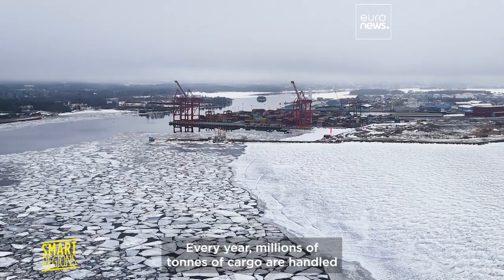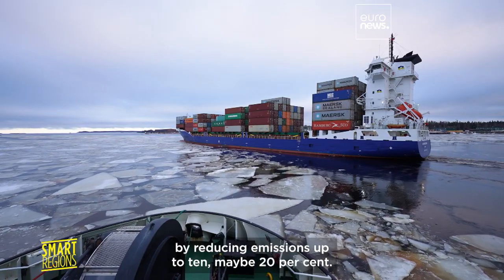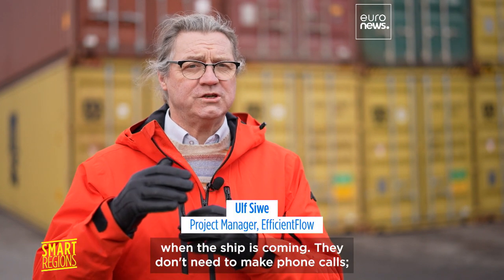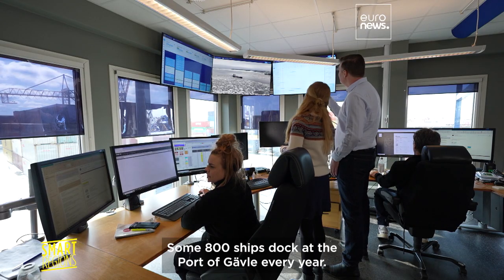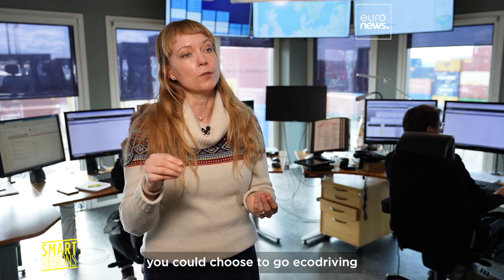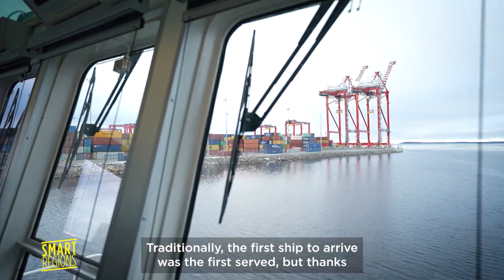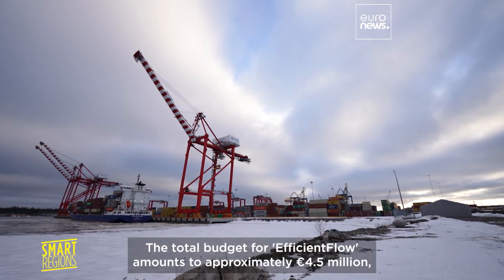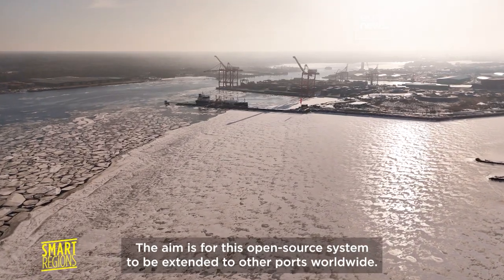Ports in Baltic Sea cut emissions with novel maritime traffic system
The Port Activity App, developed as part of the European 'EfficientFlow' project, allows merchants to coordinate port calls and save on fuel.